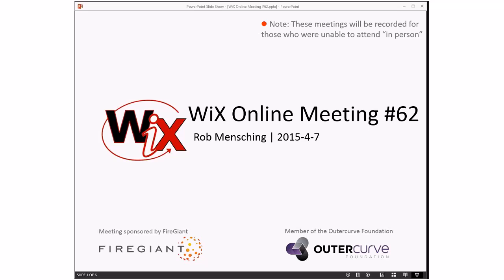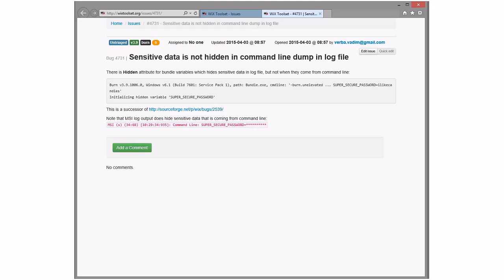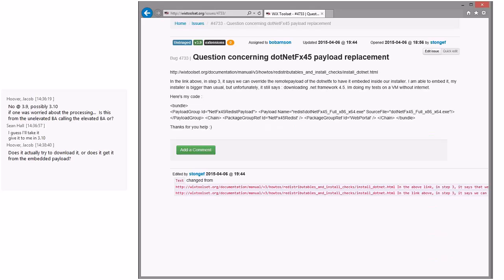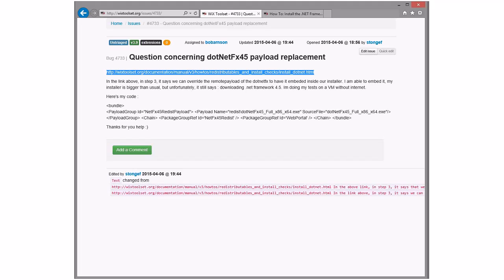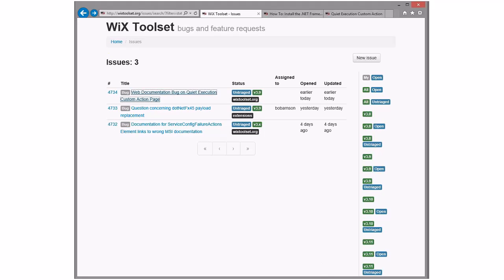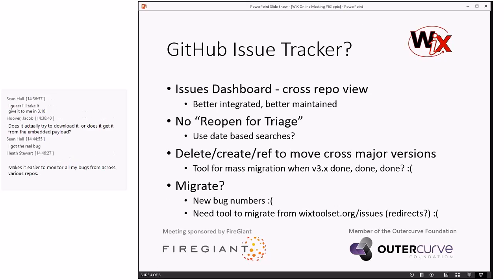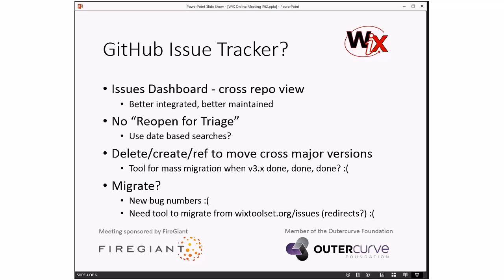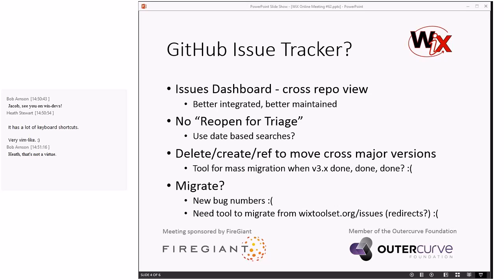WiX Online Meeting #62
Tuesday, April 7, 2015 2:34 PM